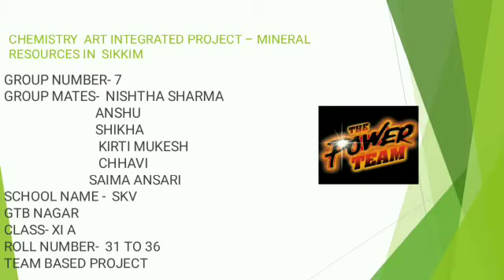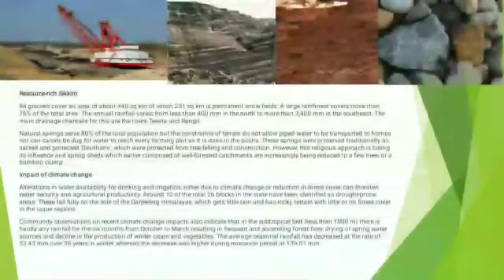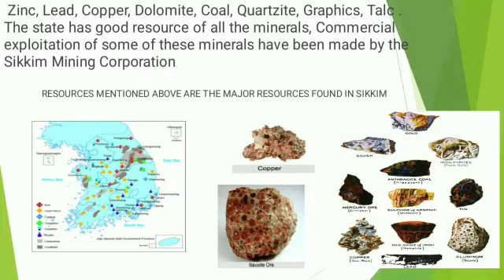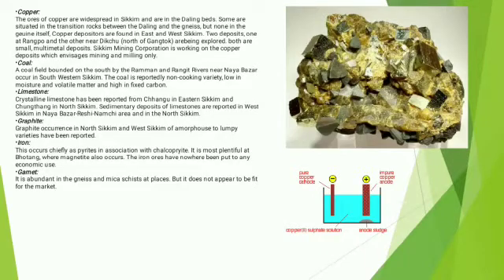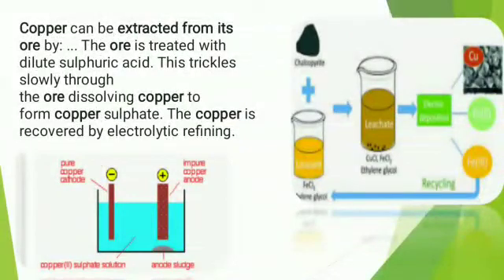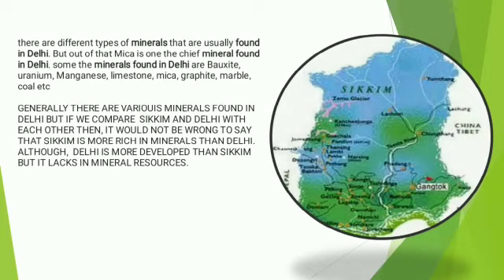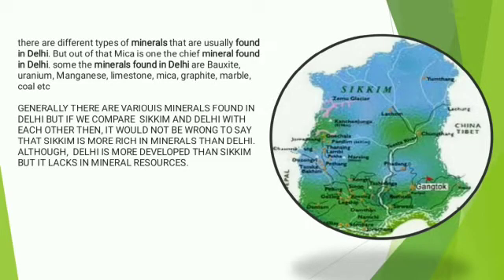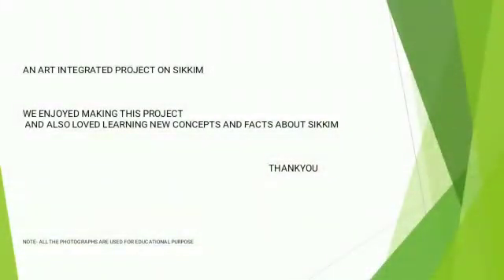art integration project on sikkim topic : mineral resource in sikkim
chemistry art integration project on sikkim hope it will help you